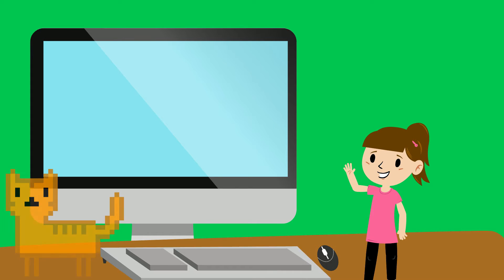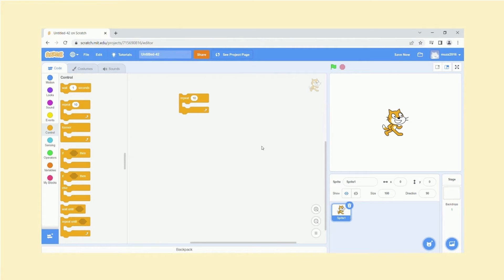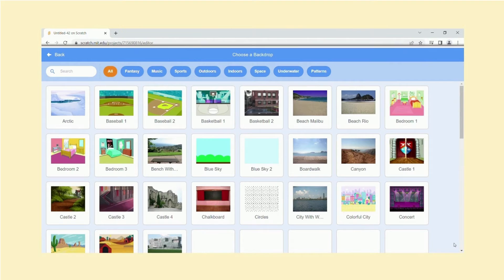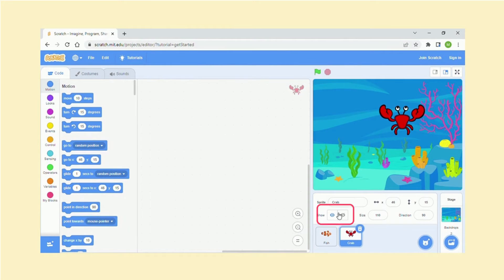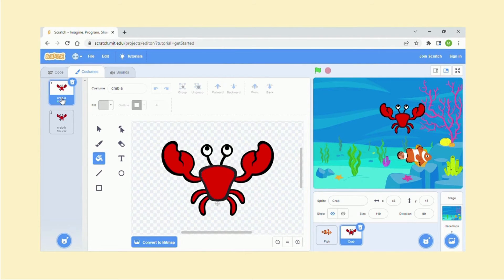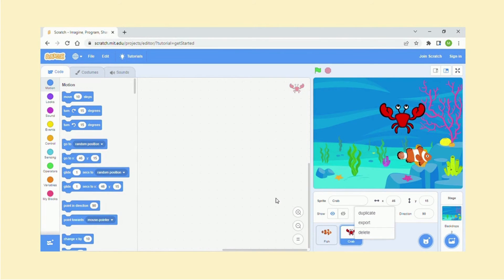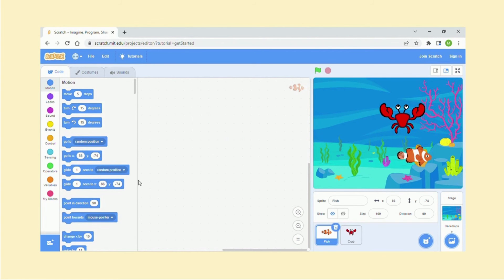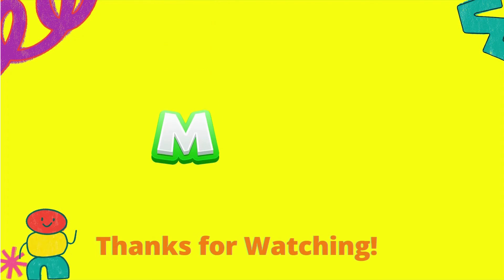Scratch Basics - Tutorial 1: Introduction to Scratch Working Environment: Make Your First Program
In this series, the basics of Scratch will be introduced to provide learners with the foundational skills required to begin creating in Scratch.